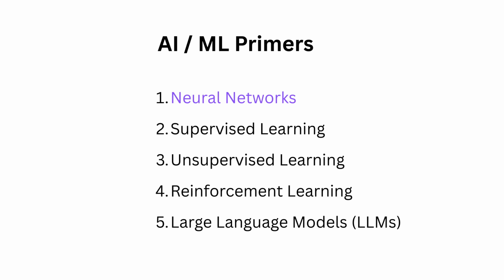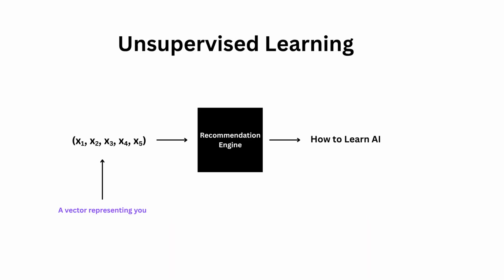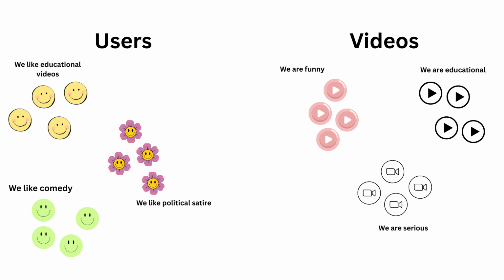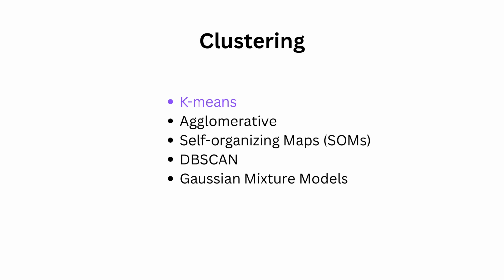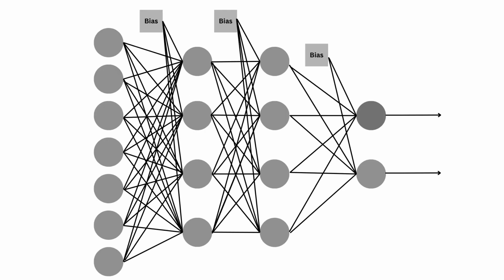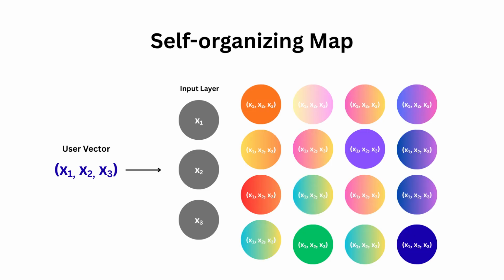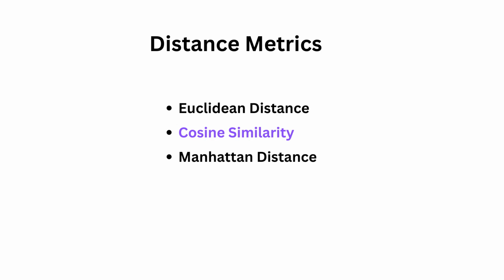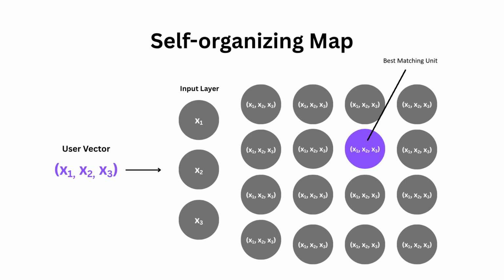3: Unsupervised Learning | AI Crash Course #3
What is unsupervised learning and how do AI algorithms learn without labeled data?

In AI Crash Course #3, we explore how unsupervised learning powers recommendation engines and how algorithms group complex data into meaningful structures.

If you’re curious about how AI learns, you’re in the right place.

Hosted by C. J. Washington—data scientist and novelist—The Data & The Story explores the intersection of cutting-edge technology, science, and how curiosity can help us adapt to a fast-changing world.

• Learning Without Labels: How unsupervised learning discovers underlying structure in raw, unlabeled datasets
• Clustering & Vector Representations: How user behaviors, search histories, and watch patterns are converted into mathematical vectors to calculate similarity.

• Self-Organizing Maps (SOMs): How grid-based neural networks use "winning neurons" (Best Matching Units) to map data into topological neighborhoods.